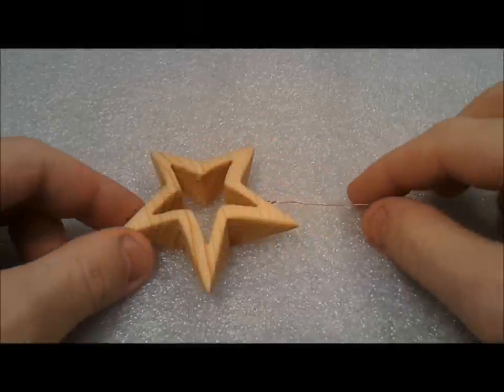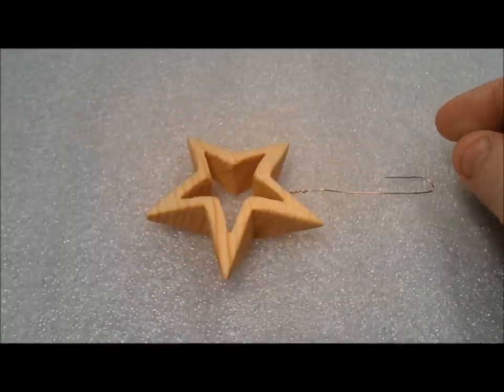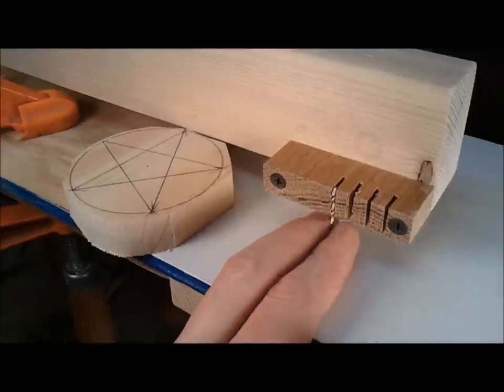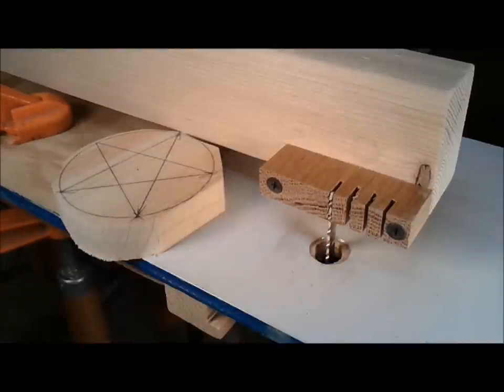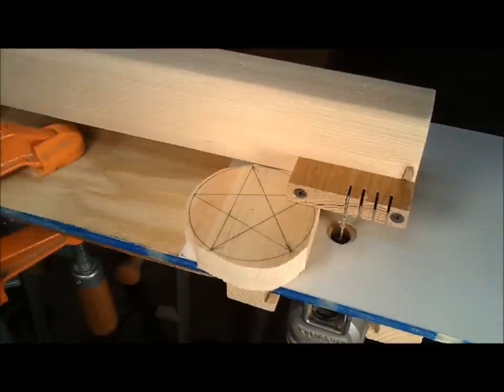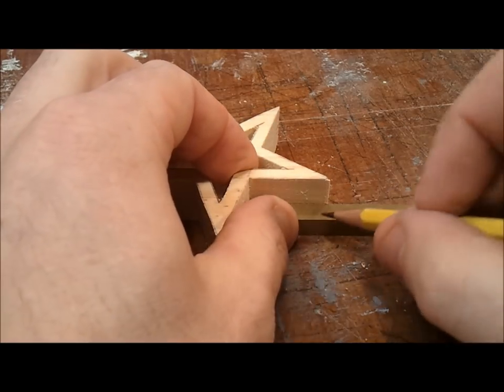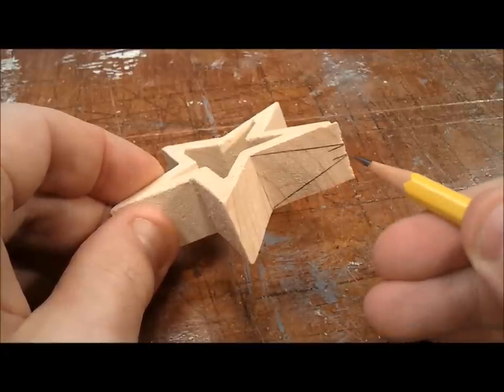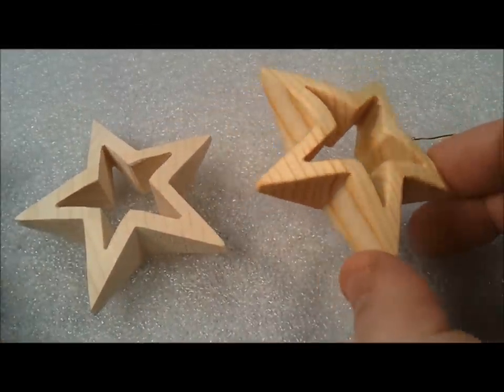Makeshift scroll-saw star in 3D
Making this ornament would normally require use of a scrollsaw, but I don't have one. I really should get one, though. Really. It has been long enough.